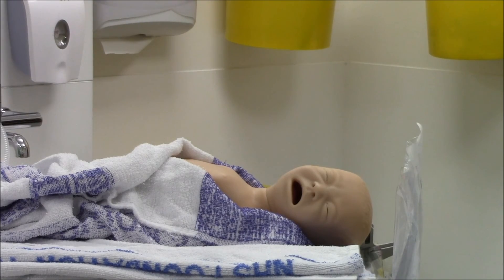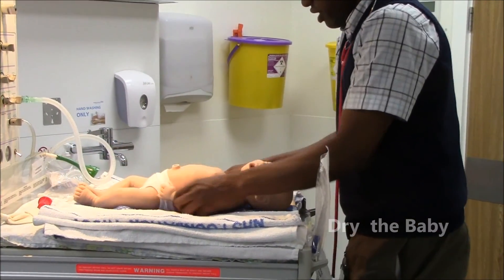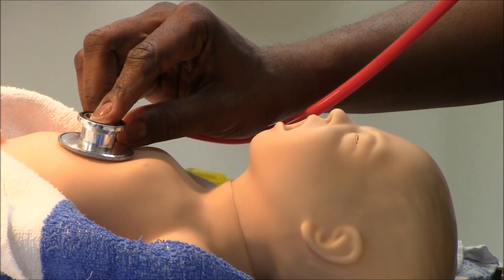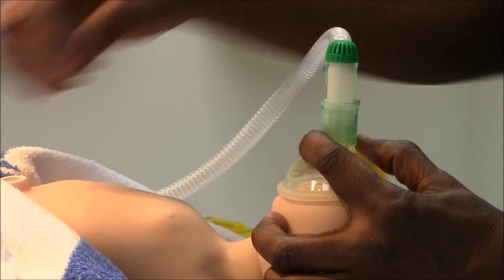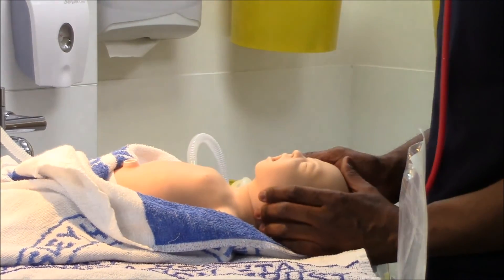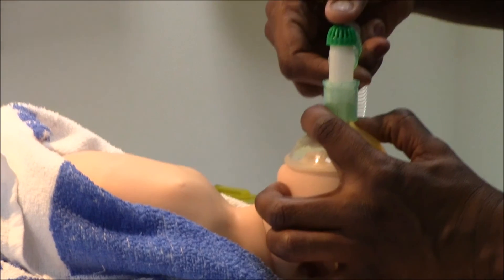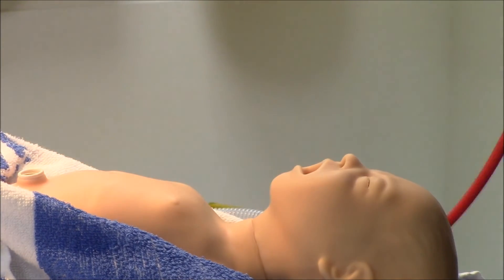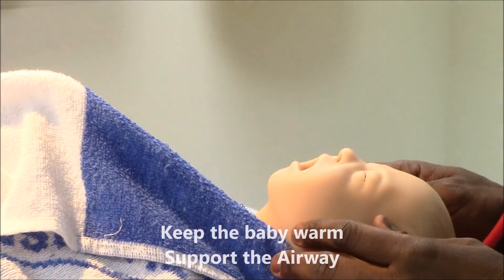Neonatal Resuscitation F1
If you are attending a delivery and the baby is not breathing, is pale and floppy-- it can be a frightening experience.

Its important to have resuscitation steps handy so that you can do what is desired till more expert help arrives.

Resuscitation  is more likely to be needed if there is foetal distress, preterm baby,  babies delivering vaginally by the breech, maternal infection and multiple pregnancies etc. Caesarean delivery is also associated with an increased risk of problems with respiratory transition at birth. particularly if there are other risk factors.

Just follow the steps of resuscitation which are explained in simple and easy way in this video. .

Call for help
Dry and cover the baby with dry towel
Keep baby warm if possible
Assess colour, tone , breathing and heart rate
Maintain an open airway.
If the baby  is not breathing, give 5 inflation breaths.
Continue ventilating apnoeic infants until respiration is established.
If the heart remains less than 60 /min after 5 effective inflation breaths and 30 seconds of effective ventilation, start chest compressions 1:3.

Reassess in 30 seconds

If baby in reasonable condition, transfer to neonatal unit.